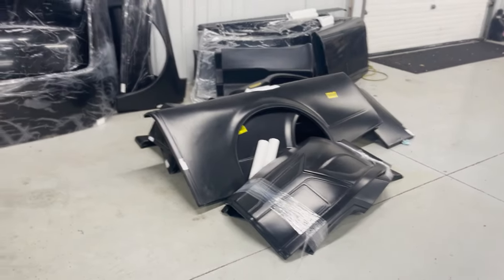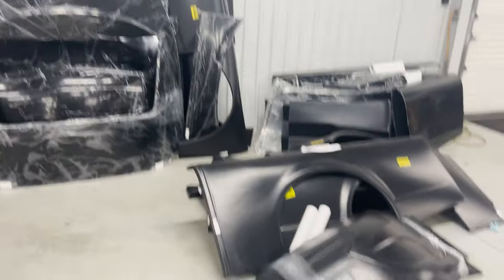NEW RACE CAR for 2024! Chassis is Almost Built!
We're building a new race car for 2024 and our brand new race car chassis is almost built and coming together extremely fast!

Stay up to date on our website!

NASCAR, Late Model, Super Stock, NASCAR Roots, Short Track Racing, NASCAR Vlog, Raceday vlogs, Delaware Speedway, ￼JRD Motorsports, Qwick Wick Super Stocks, NASCAR Home Tracks, NASCAR Racing, Race Day, Race Car Vlog, Building Race Car, New Race Car Chassis, Wight Motorsports Inc, Welding Race Car